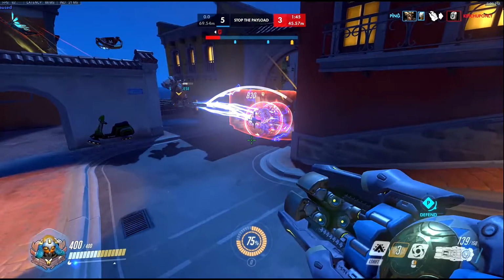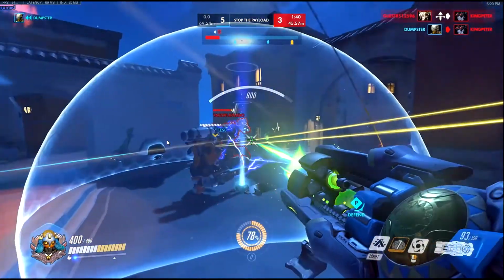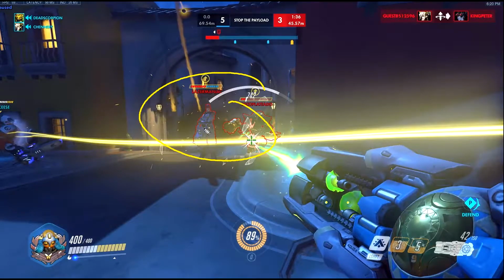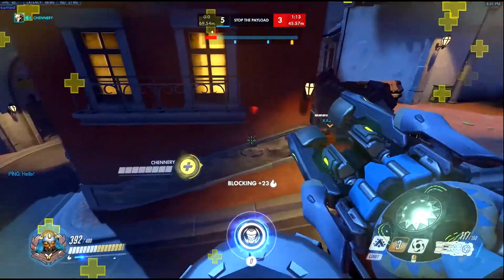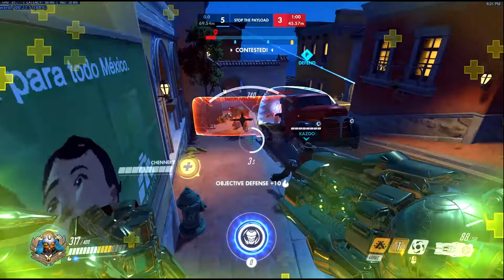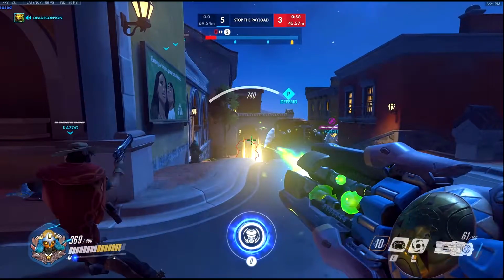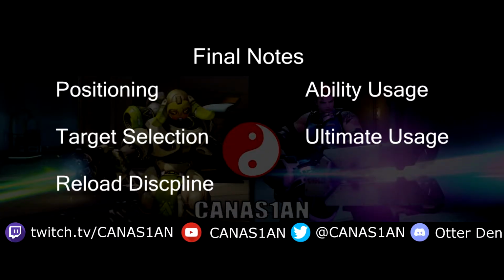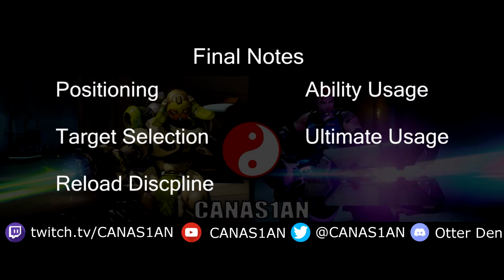Gold Orisa Vod Review by a 4.2k PEAK Tank Main. Part 5/5. Overwatch